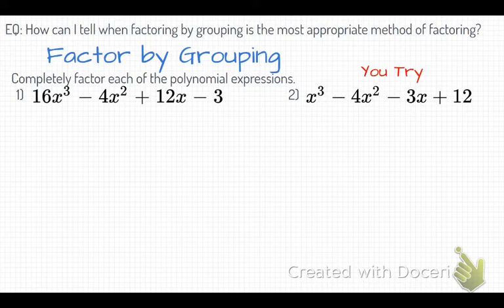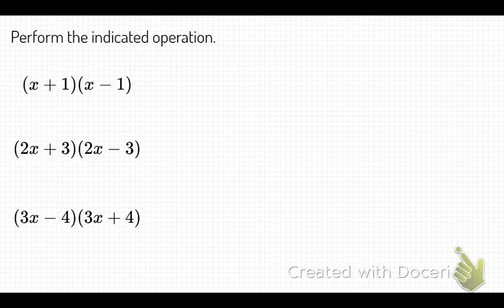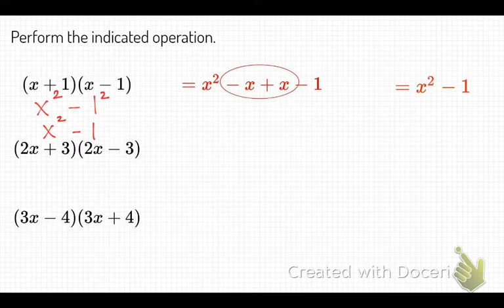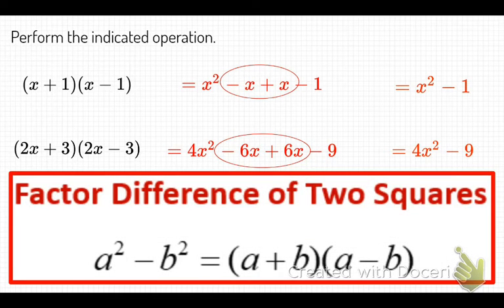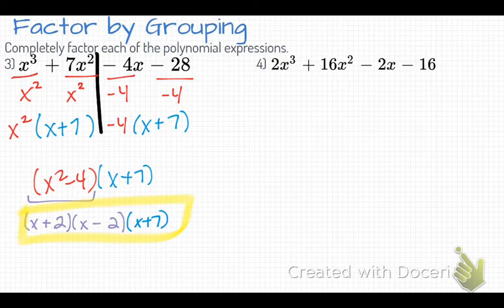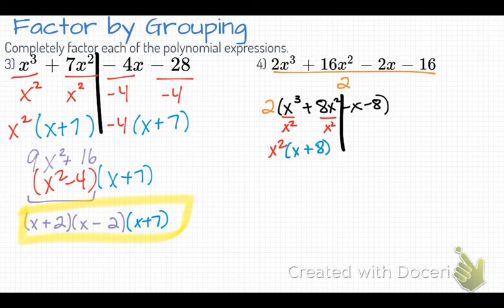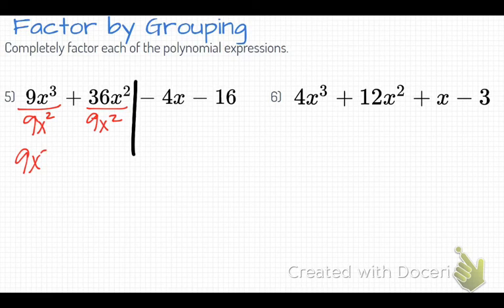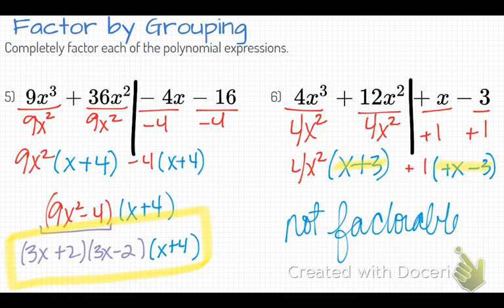Polynomials - Factor by Grouping